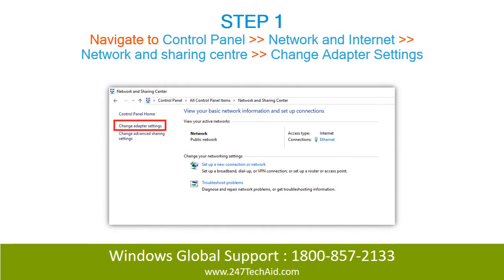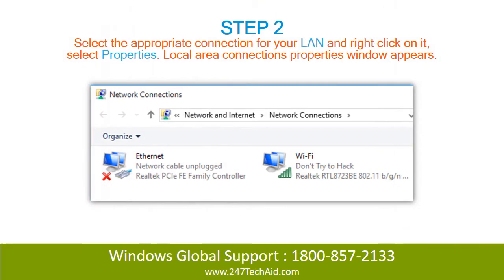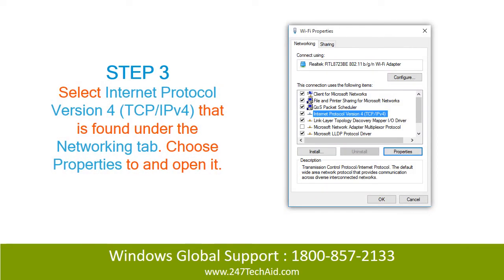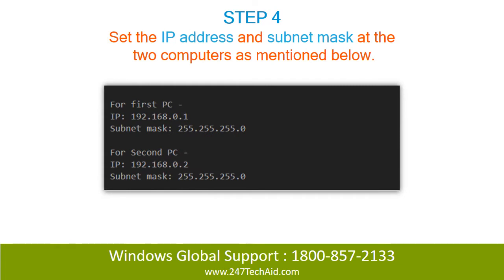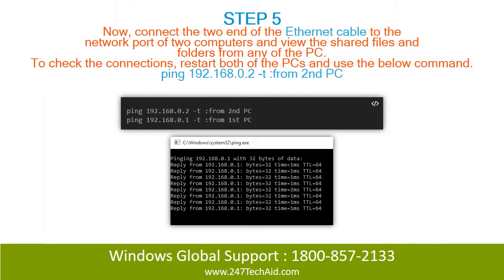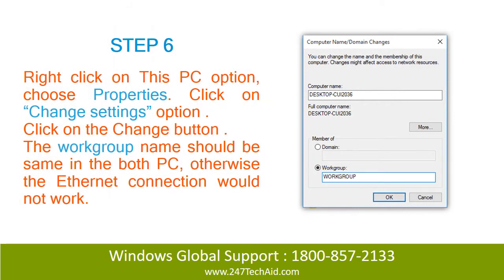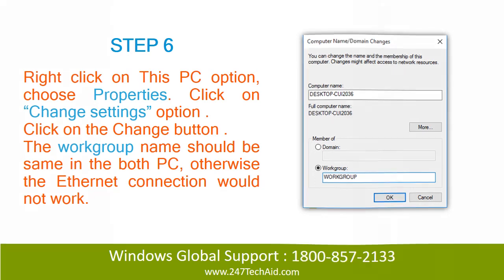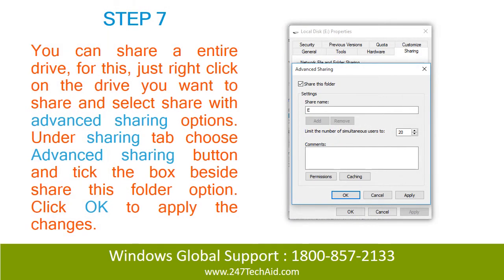How to Connect Two Computers Via LAN Cable in Windows 10 - Support for Windows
How to Connect Two Computers Via LAN Cable in Windows 10,windows 7,connecting,network,ethernet,cable,How-to (Media Genre),Phone,Two,LAN,Ethernet cable,how to,home connect,connect to internet,internet connection companies,how to connect your laptop to your tv,wireless internet connections,how to make your internet connection faster,windows 10